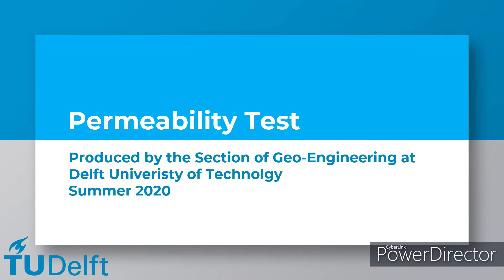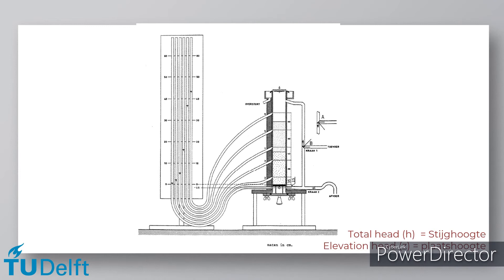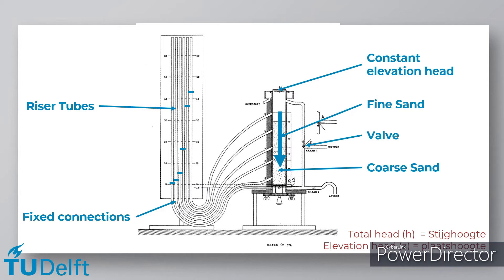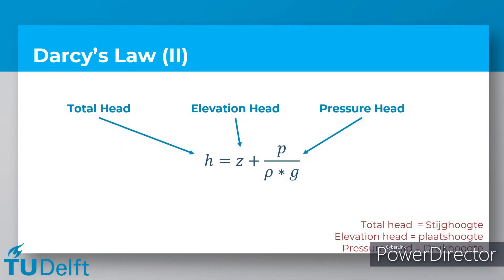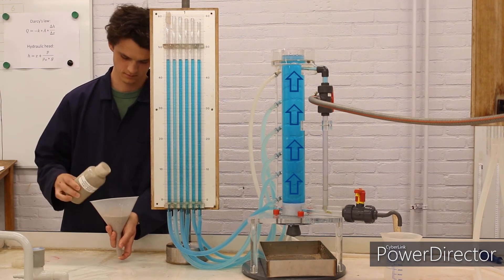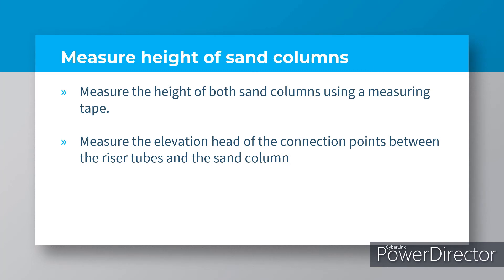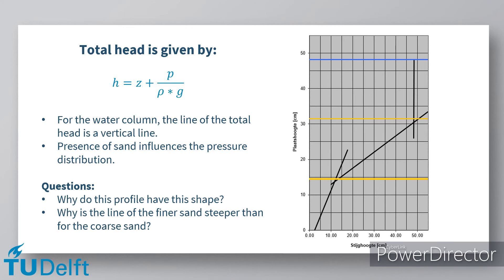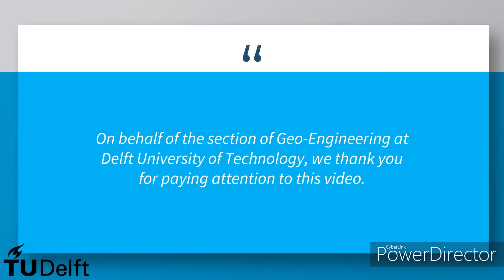TU Delft - Permeability 2020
This video is produced by the Section of Geo-Engineering at Delft University of Technology.